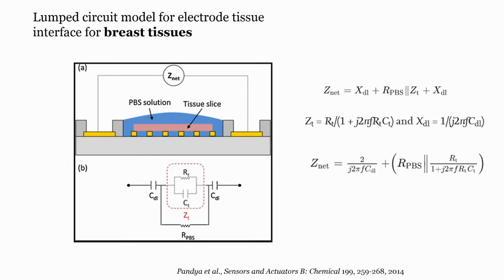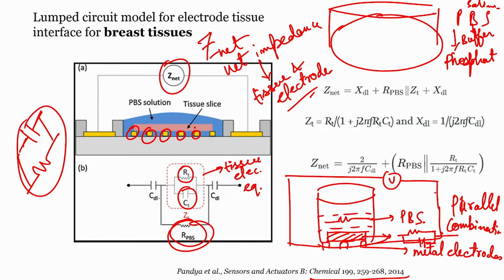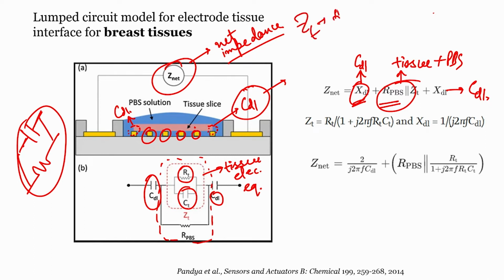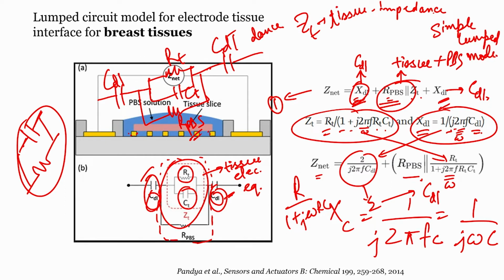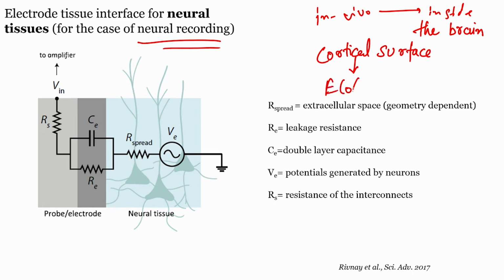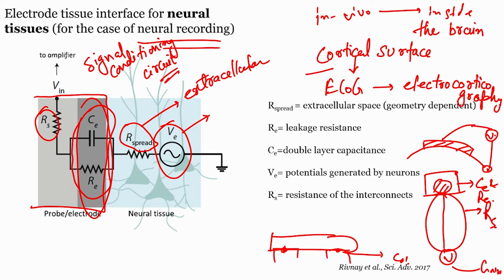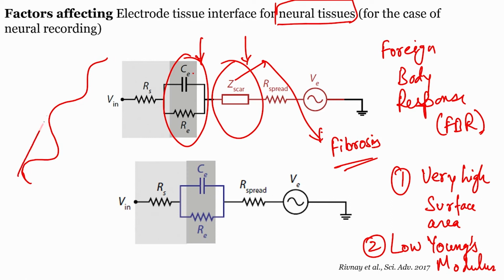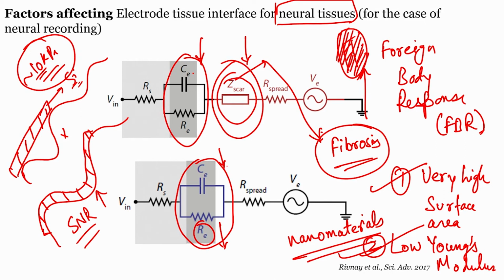23 Tissue Electrode Interface